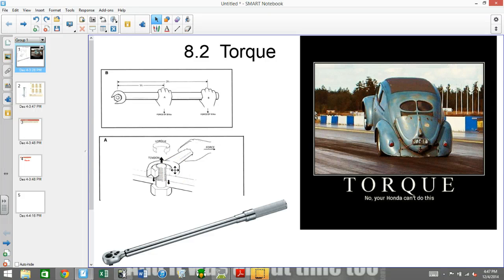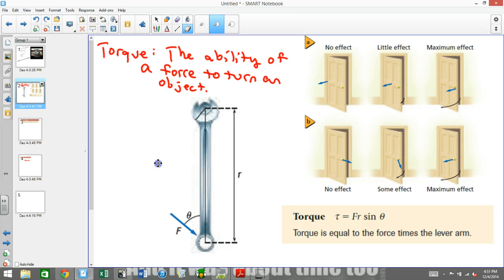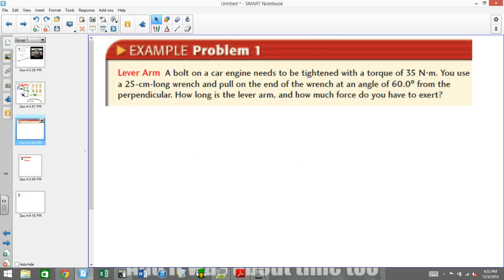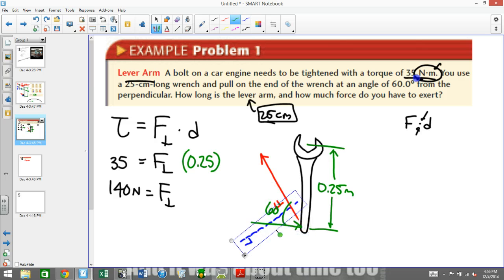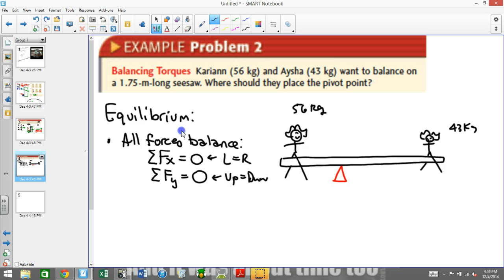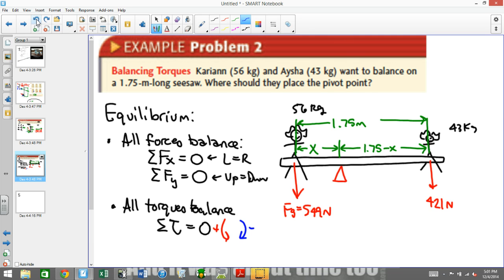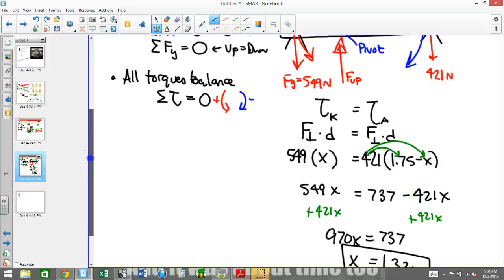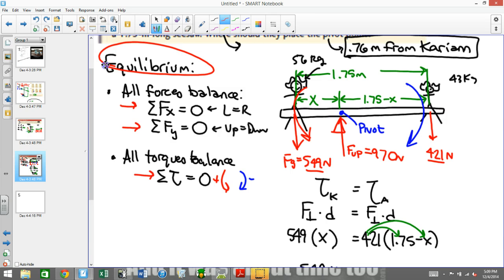8.2 part I Online Lecture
8.2 part I Online Lecture